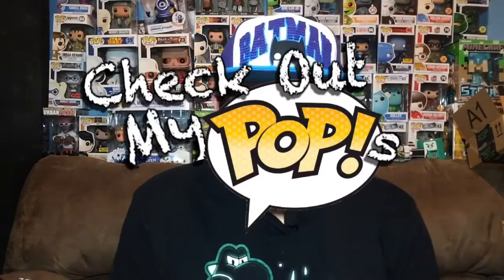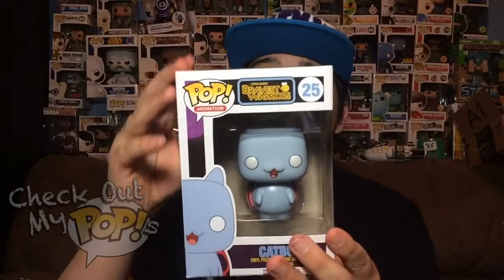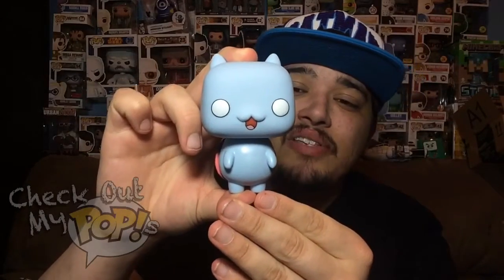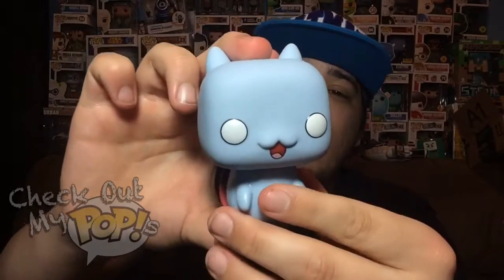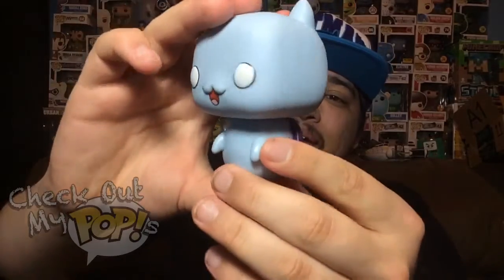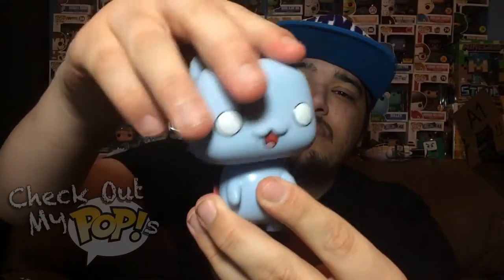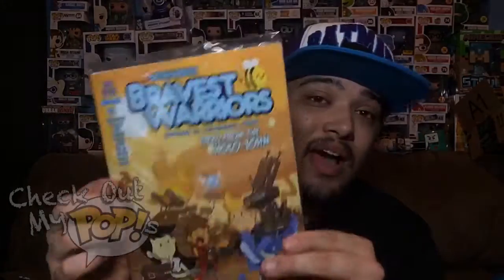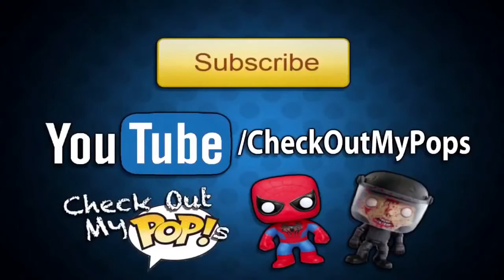Check Out My Pops: Awesome Review On The Catbug Funko Pop From Bravest Warriors!